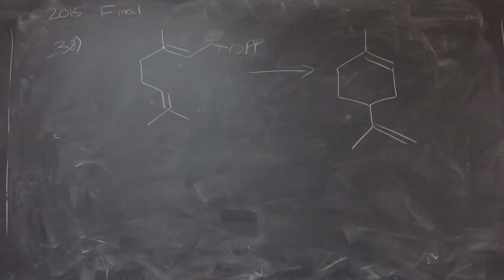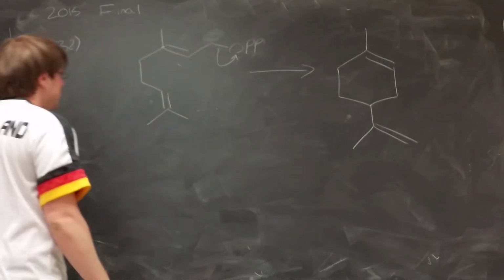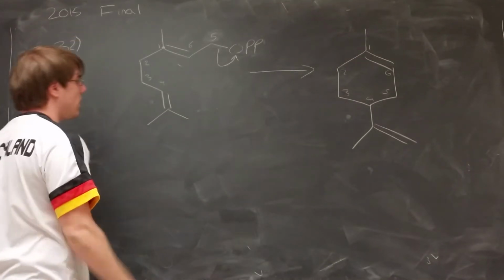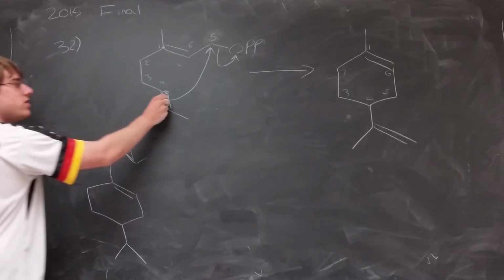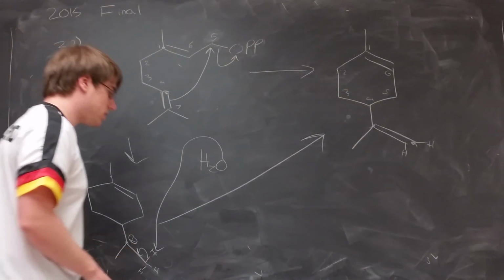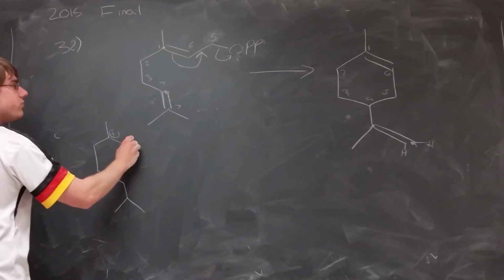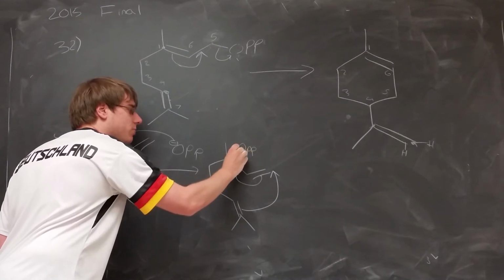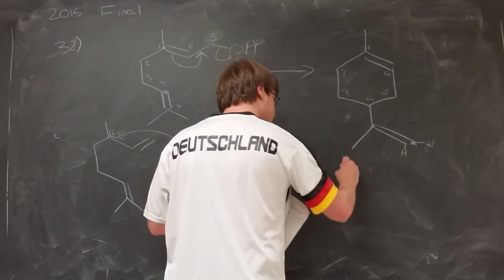CHE 322 Spring 2015 Final Exam #33